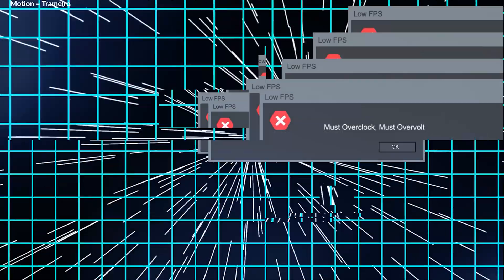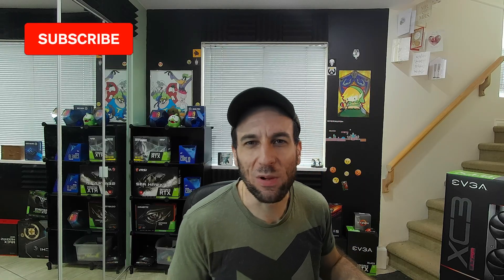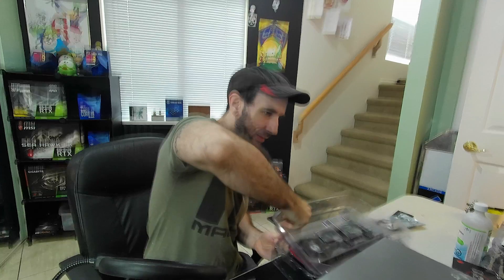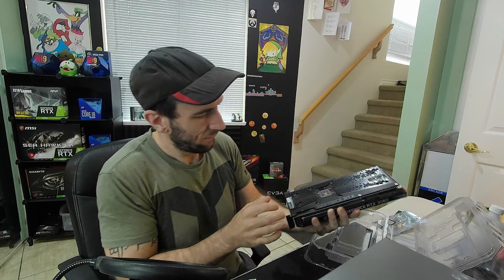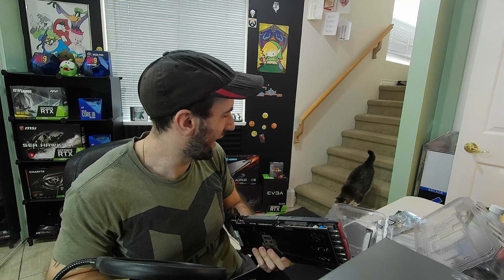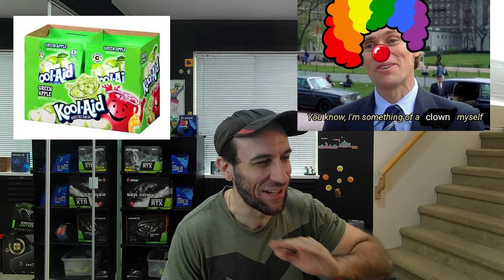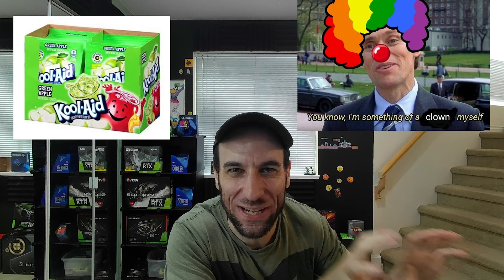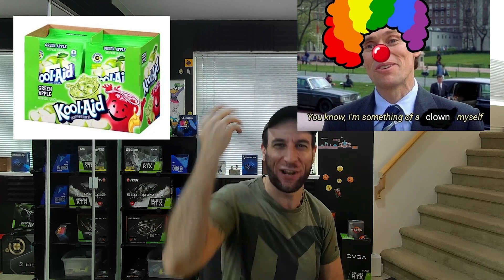Geforce RTX 3080 XC3 benchmarks VS 2080ti POWER MOD EVGA edition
Unboxing, Overclocking, Benchmarks,  Is it worth the hassle of getting one?  Voltage and Power Draw analyzed.